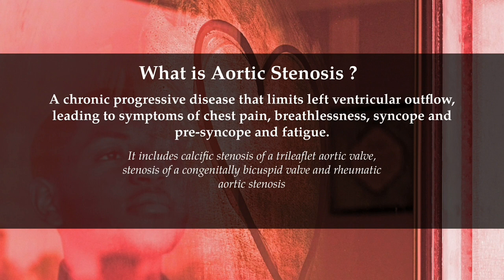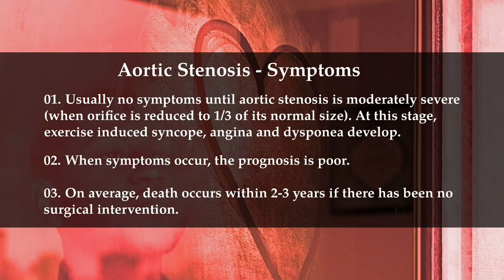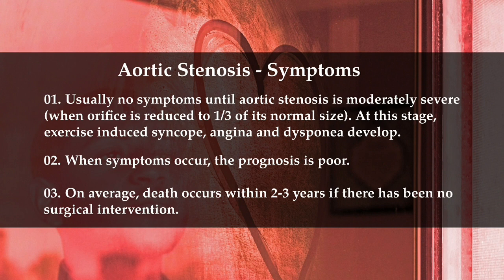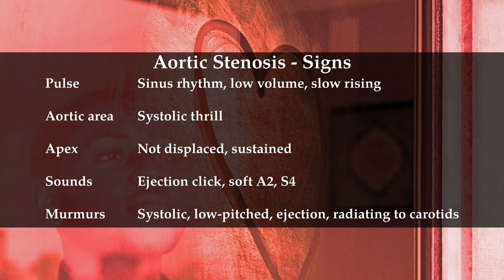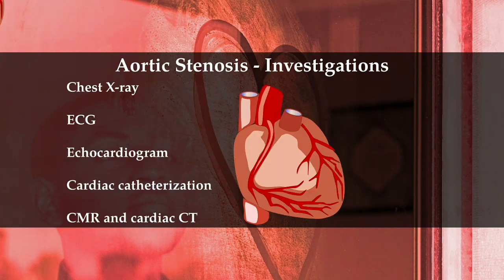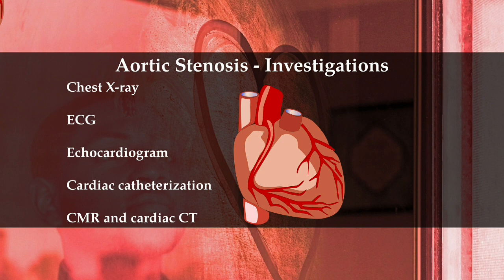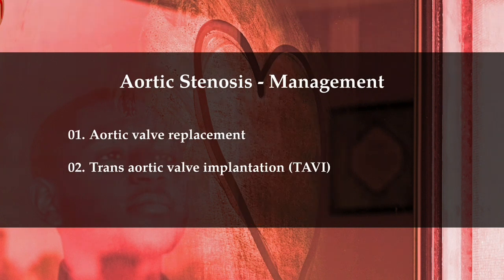Aortic Stenosis | Causes | Symptoms & Signs | Examination | Ix and Mx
In this video, we are talking about pathophysiology, symptoms and signs, examination findings, investigations and management of aortic stenosis. This video will help you to revise the theory of aortic stenosis, specially if you are not going through your medical books.
Reference : Kumar & Clark's | Clinical Medicine 10th Edition